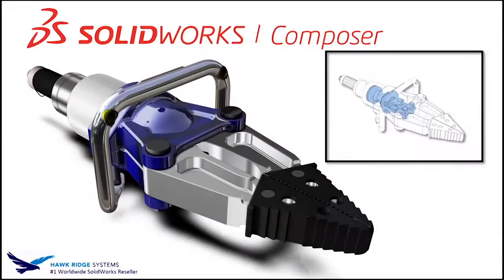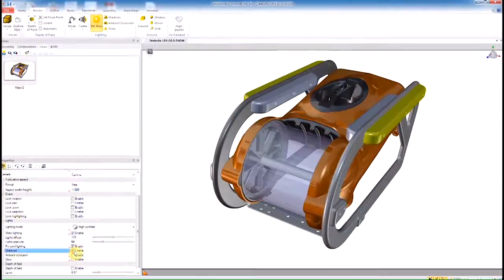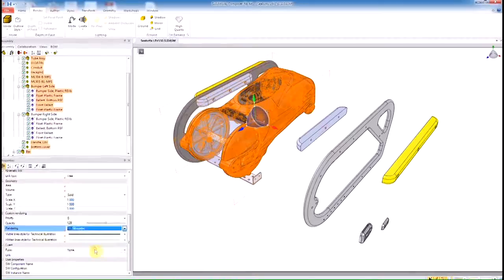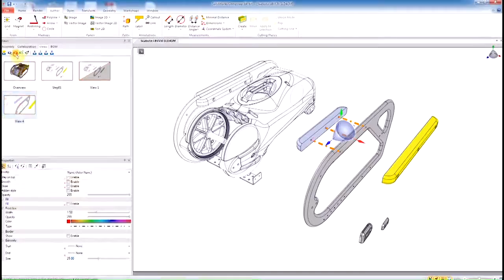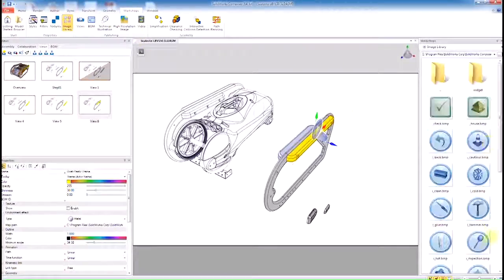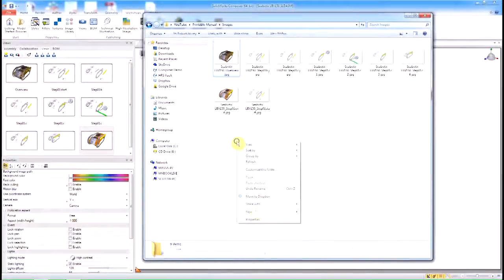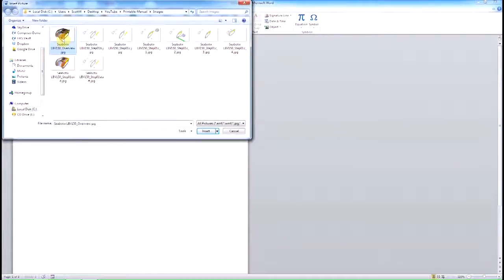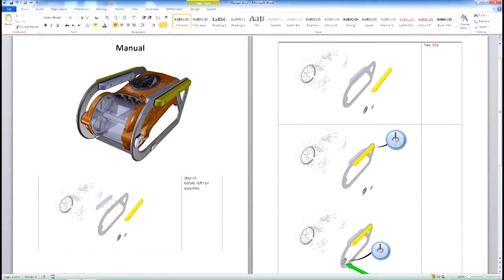SOLIDWORKS Composer: Creating a Printable Instruction Manual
This video covers from start to finish how to import SOLIDWORKS Assemblies into SOLIDWORKS Composer and publish a printable instruction manual.